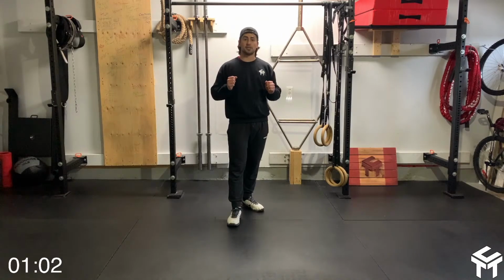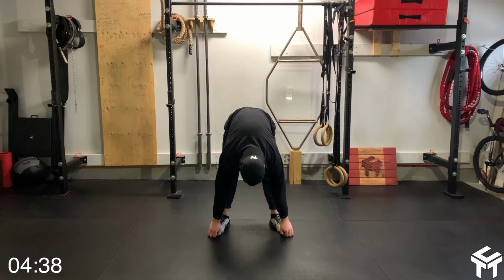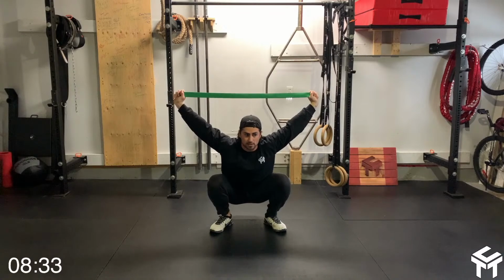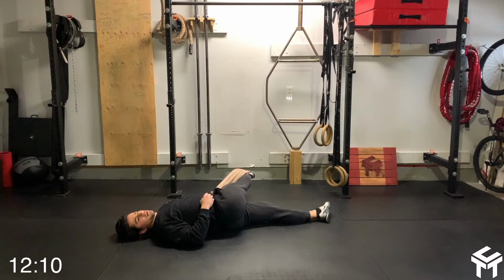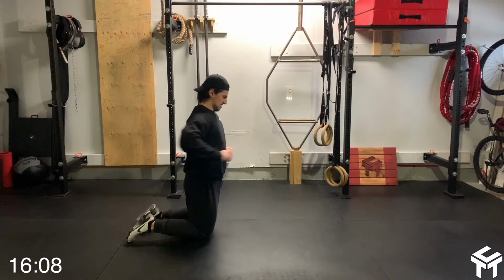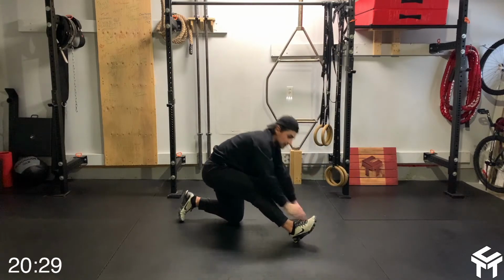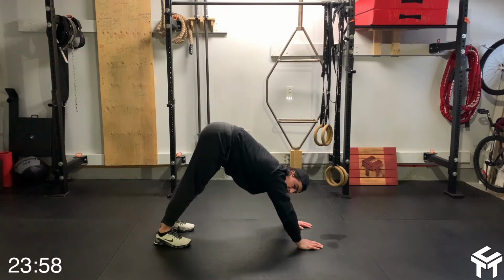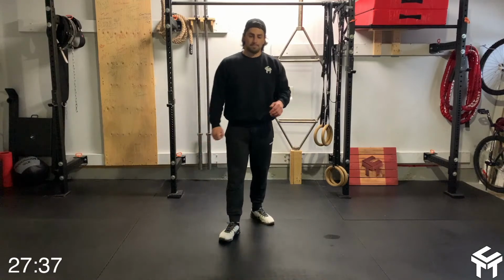TCT Live - S2E8 - Mobility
Welcome to TCT Live!

Coach Trevor will lead you through a Mobility Session today!

Equipment Needed:

- Singular DB/KB
- Resistance Band
- Non-Slip Surface with Space to Jump

Make sure to chat & leave a comment to let us know how you did!